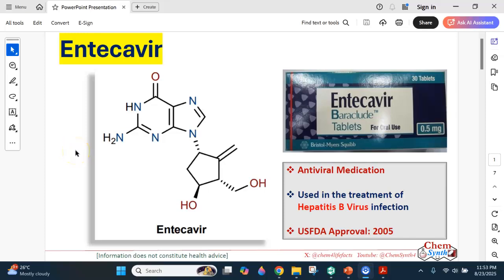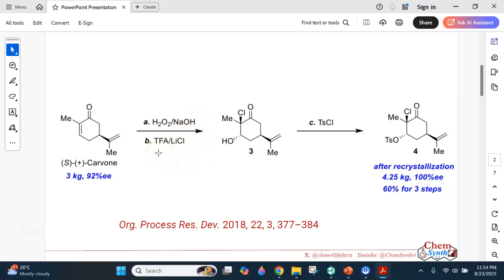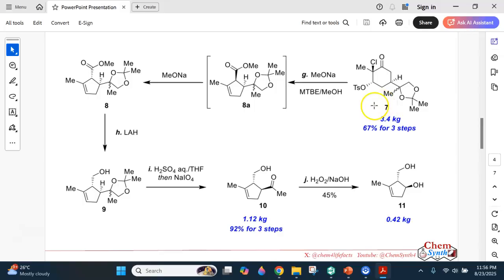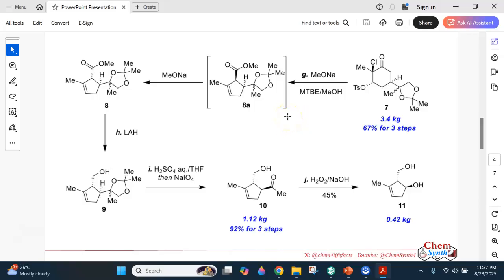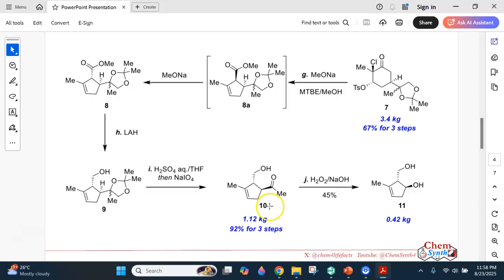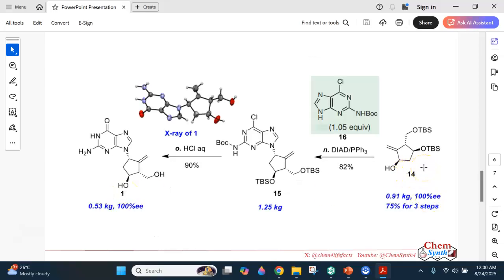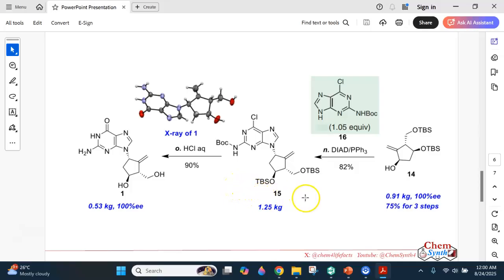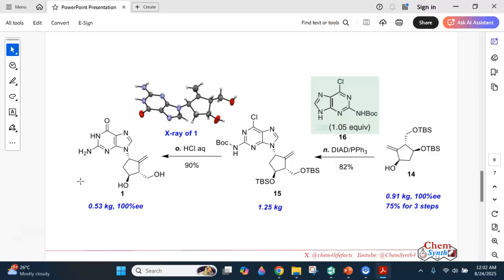Hepatitis B antiviral Drug Entecavir Synthesis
Pilot Scale Synthesis of Entecavir (Hepatitis B antiviral Drug)